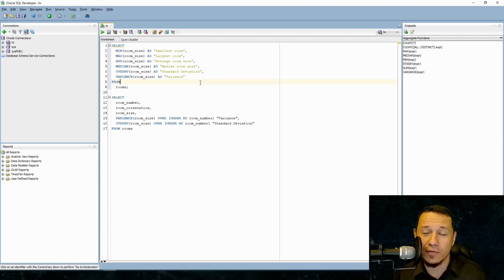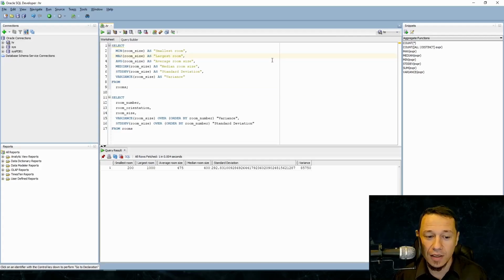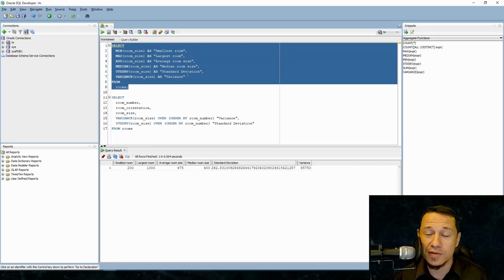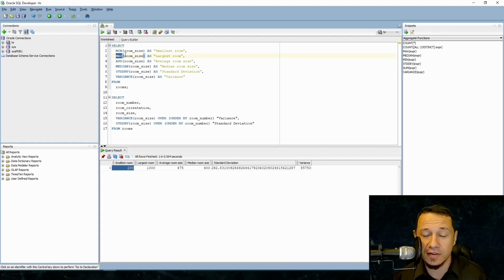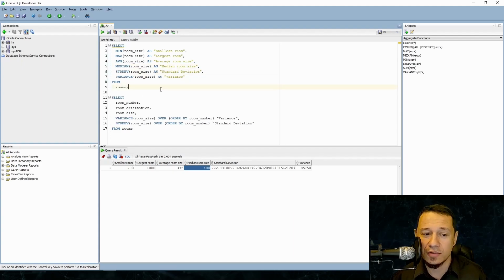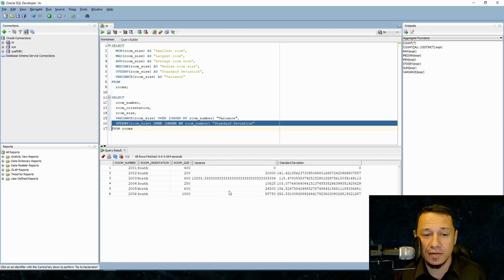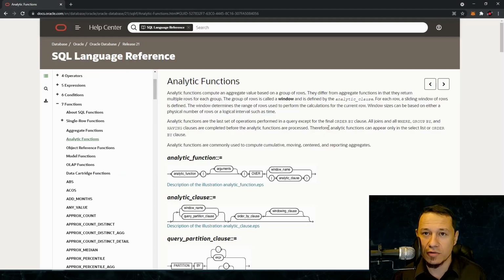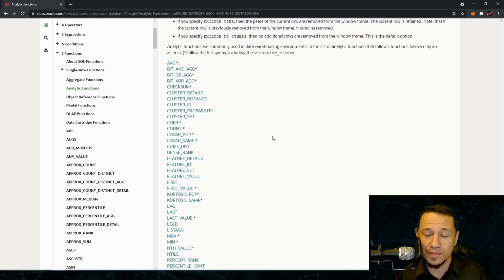Analytical Functions - Couple More - Oracle SQL Certification (1Z0-071) | Section 7, Video 15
with some additional explanations of course. In this lesson, we take a quick look at additional Oracle SQL analytical functions commonly used in reporting and data analysis.

🔍 What you’ll learn:

Using analytical versions of MIN, MAX, and AVG

Understanding how analytical functions scan the entire dataset

Applying aggregate-style functions with the OVER clause

How running calculations differ from standard aggregates

Introduction to advanced analytics like MEDIAN, STDDEV, and VARIANCE

This lesson serves as a preview of advanced analytical and aggregate functions, many of which are important for real-world reporting and Oracle certification exams 🚀